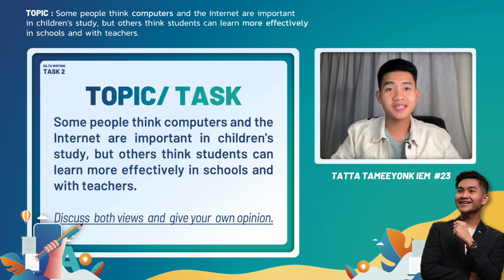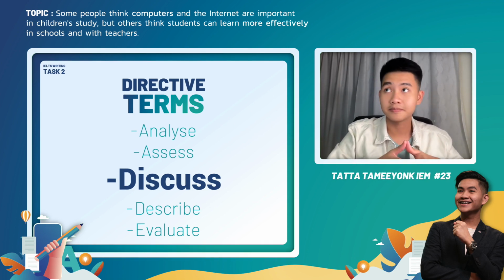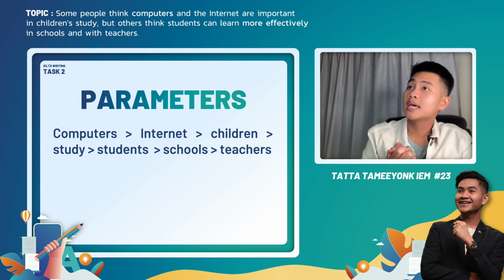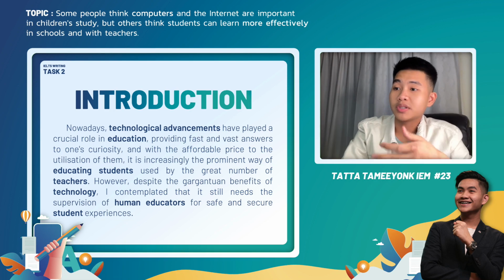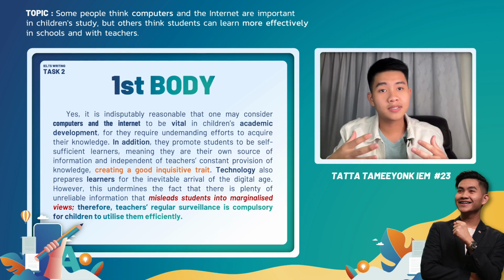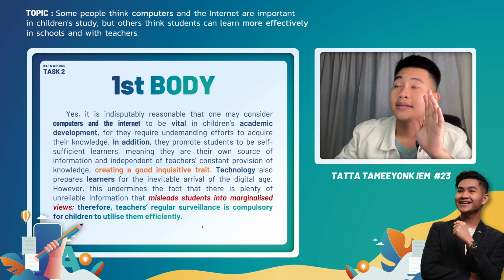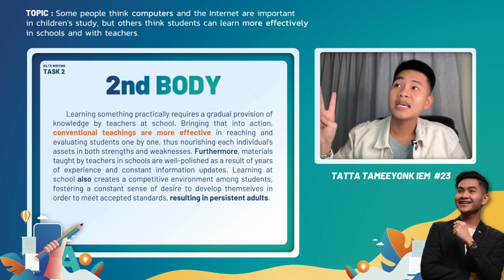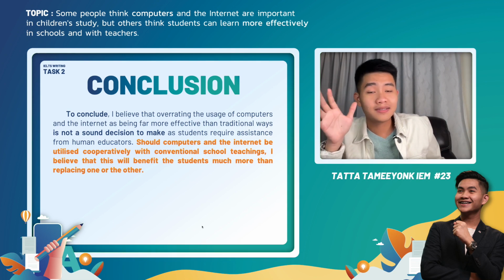M6 IEM 2022: Deconstructing My Essay - TATTA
IEM Project-Based Learning (PBL)

Presented by: TATTA TAMEEYONK (TATTA)

By bringing real-life context and technology to the curriculum through a PBL approach, students are encouraged to become independent workers, critical thinkers, and lifelong learners. Teachers can communicate with administrators, exchange ideas with other teachers and subject-area experts, and communicate with parents, all the while breaking down invisible barriers such as isolation in the classroom, fear of embarking on an unfamiliar process, and lack of assurances of success. PBL is not just a way of learning; it's a way of working together. If students learn to take responsibility for their own learning, they will form the basis for the way they will work with others in their adult lives.

PBL Lends Itself to Authentic Assessment Authentic assessment and evaluation allow us to systematically document a child's progress and development. PBL encourages this by doing the following:

- It lets the teacher have multiple assessment opportunities.
- It allows a child to demonstrate his or her capabilities while working independently.
- It shows the child's ability to apply desired skills, such as doing research.
- It develops the child's ability to work with his or her peers, building teamwork and group skills.
- It allows the teacher to learn more about the child as a person.
- It helps the teacher communicate in progressive and meaningful ways with the child or a group of children on a range of issues. A growing body of research supports the use of PBL.

Schools, where PBL is practiced find a decline in absenteeism, an increase in cooperative learning skills, and an improvement in student achievement. When technology is used to promote critical thinking and communication, these benefits are enhanced.